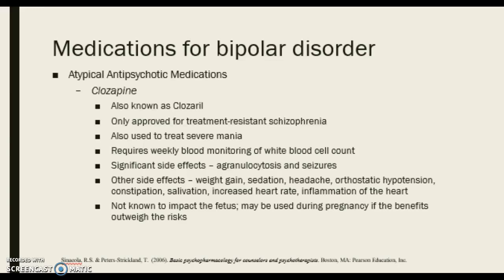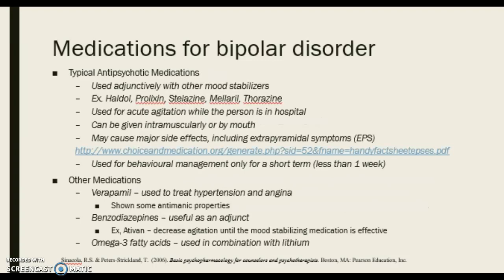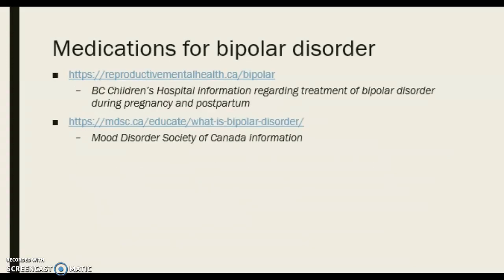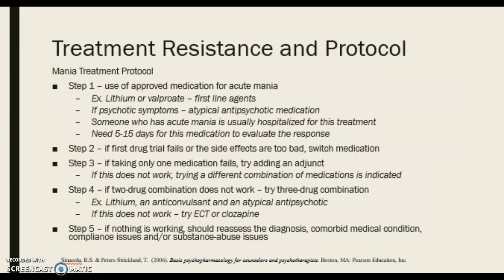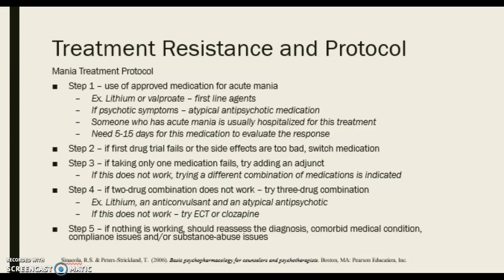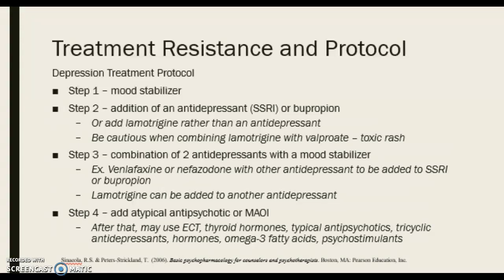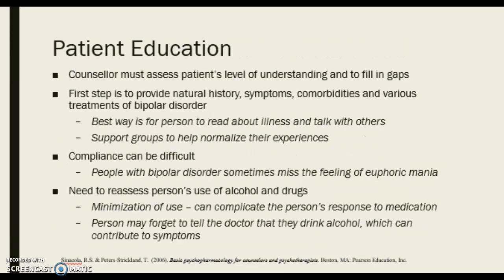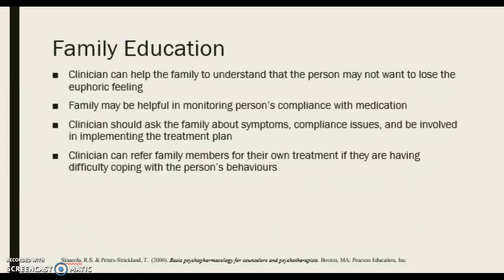Week 6 Treatment of Bipolar Disorder Part 2